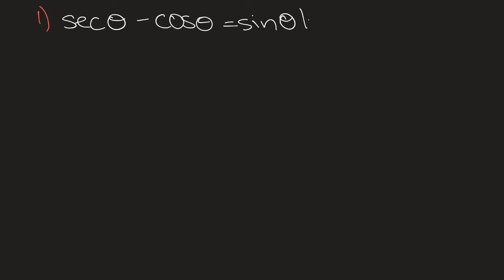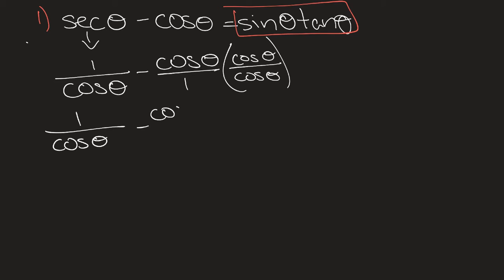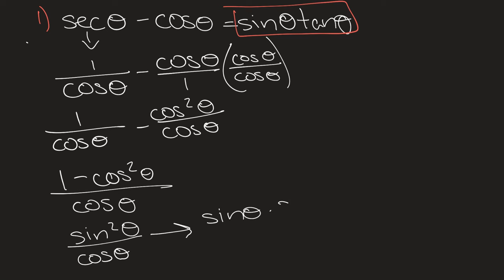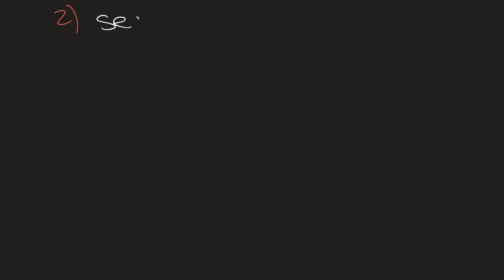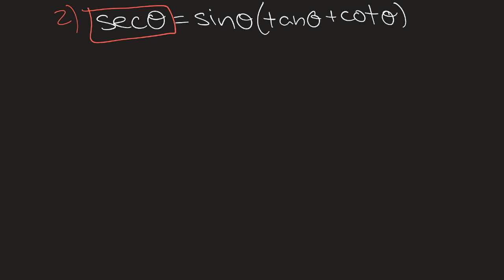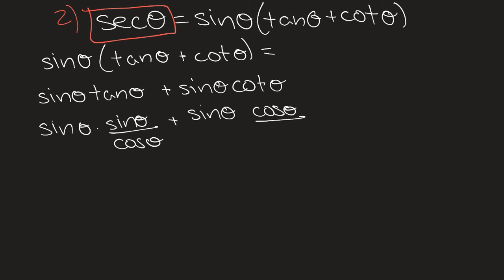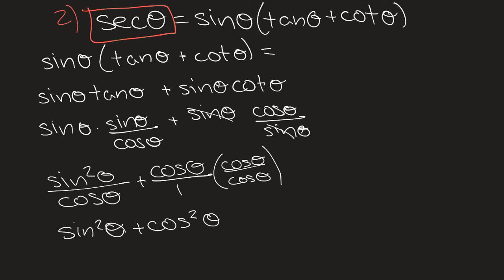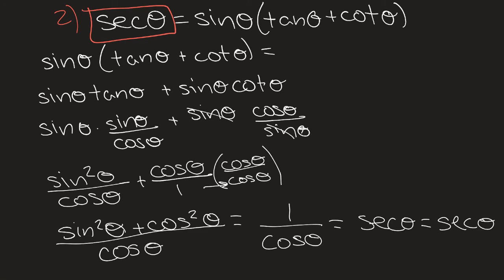5.2 PC ex2